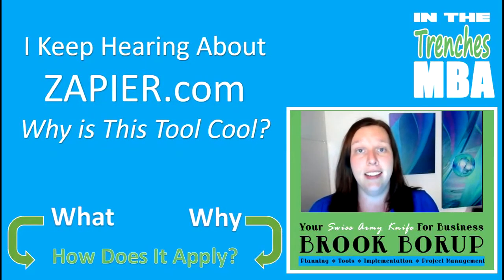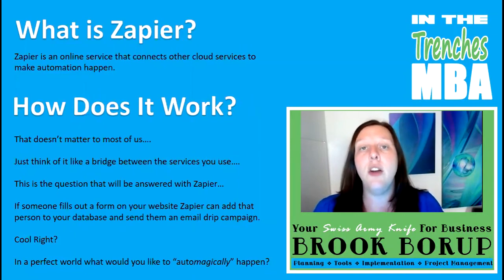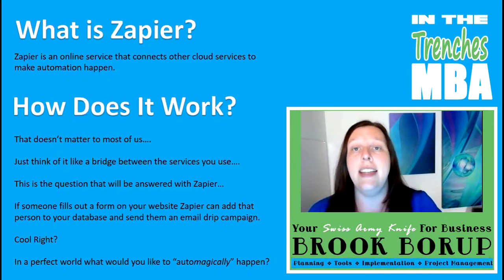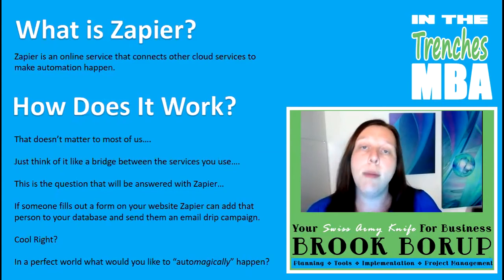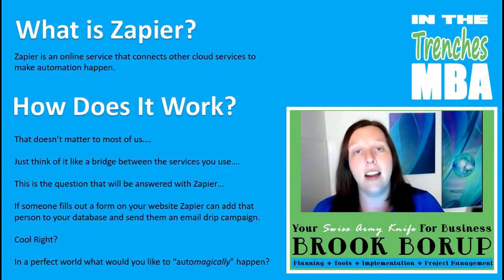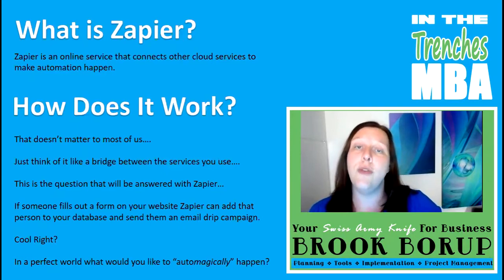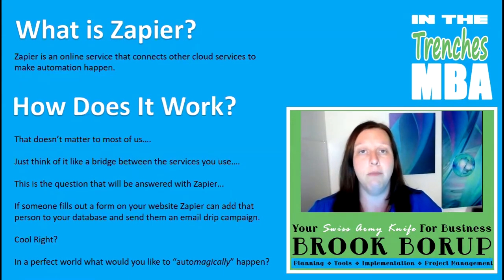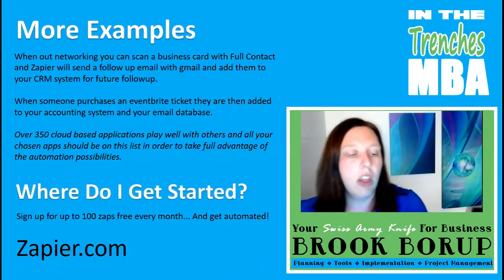What is Zapier & Why is it such a Cool Tool? [VIDEO]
Welcome to in the Trenches MBA! In this video you will learn about Zapier, a service creates automation by connecting one program to another. This video shows you an example of what is possible, but the possibilities are endless.

If you need more help after this video feel free to go to schedule a free conversation with a My Clone Team Member.

Join the conversation in our Closed FB Group. Request to Join Here ➜

Tell Us Your Business Pains and Get Your First Three Action Steps Here ➜

Join the conversation in our Closed FB Group. Request an Invite Here ➜

Details
What is Zapier?

Zapier is an online service that connects other cloud services to make automation happen.

That doesn't Matter to most of us...

just think of it like a bridge between the services you use..

What if someone fills out a form on your website Zapier can add that person to your database and send them an email drip campaign.

Cool Right?

in a perfect world what would you like to "automagically" happen?

More Examples

When out networking you can scan a business card with full Contact and Zapier will send a follow-up email with Gmail and add them to your CRM System for future follow-up.

When someone purchases an Eventbrite ticket they are then added to your accounting system and your email database.

With over 600 cloud-based applications that "play well with others" all of your chosen apps should be on this list in order to take full advantage of the automation possibilities.

Where do I Get Started?

Sign up for up to 100 zaps free every month... And get automated!